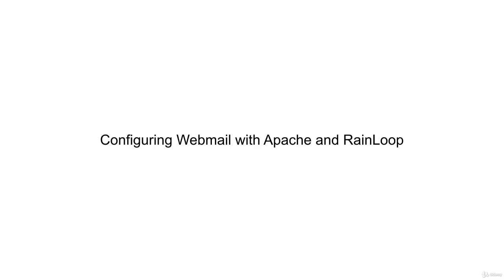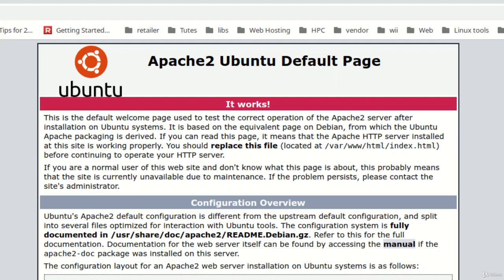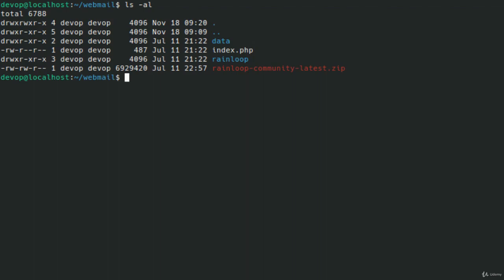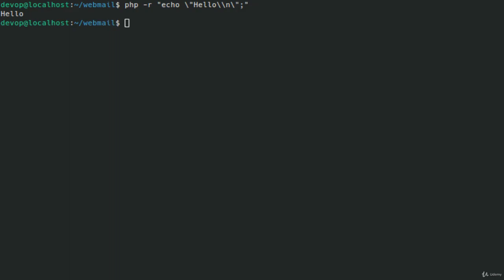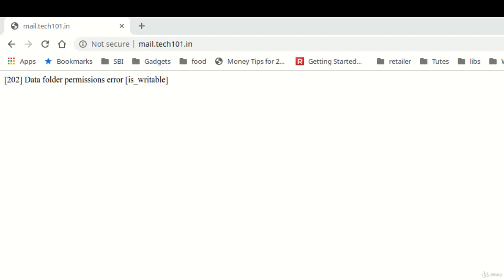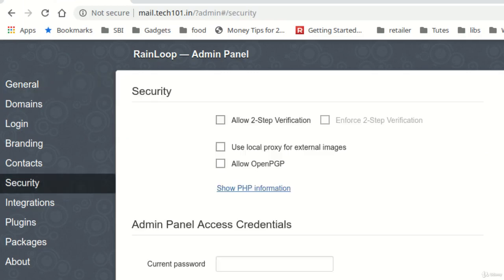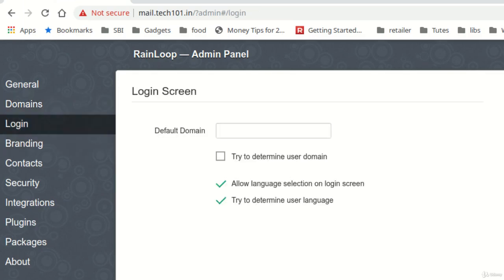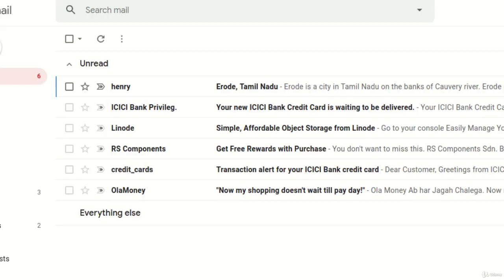007 Using RainLoop to access your emails with a browser